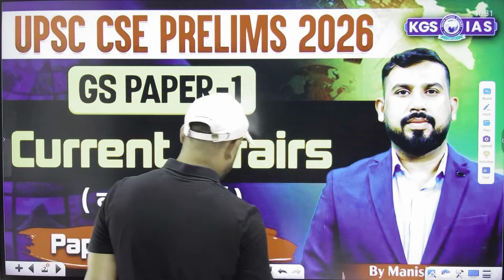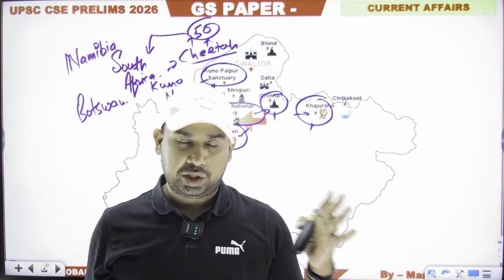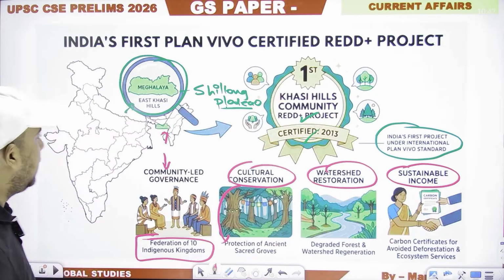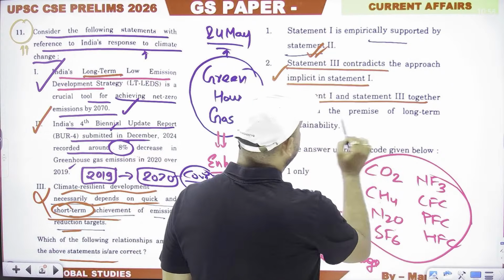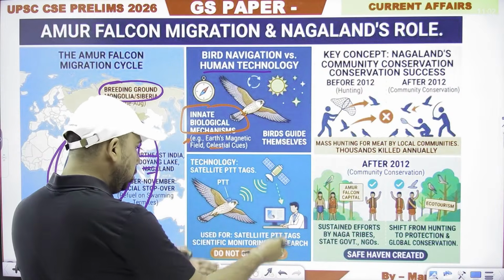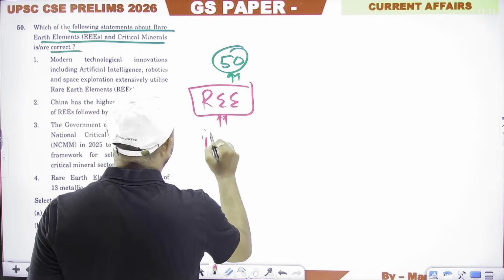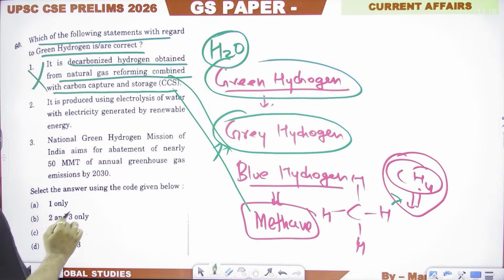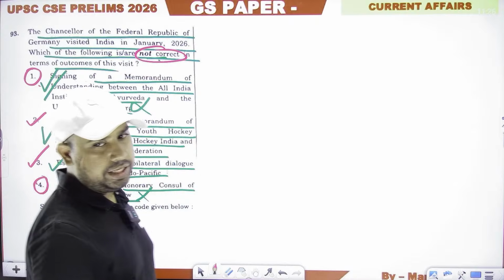UPSC CSE Prelims 2026 GS Paper - 1 | Current Affairs (करेंट अफेयर्स) Paper Discussion by Manish Sir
UPSC CSE Prelims 2026 GS Paper - 1 | Current Affairs (करेंट अफेयर्स) Paper Discussion by Manish Sir | KGS IAS English | Khan Global Studies | UPSC 2026 Prelims Paper Analysis | UPSC GS Paper 1 Prelims 2026 | UPSC Prelims 2026 Current Affairs Review

Dear Student,
If you are preparing for the UPSC Exams, please fill out the Google Form below so we can better assist you and provide the right guidance.

UPSC & UPPSC (Pre + Mains) Foundation Batch 2027 English Medium (Offline Prayagraj)

Here's what you'll get:
🔍 Immerse yourself in detailed tutorials, strategy sessions, and subject-specific breakdowns crafted by seasoned educators who possess a deep understanding of UPSC exams. Whether you're new to the game or a seasoned aspirant. 🎓